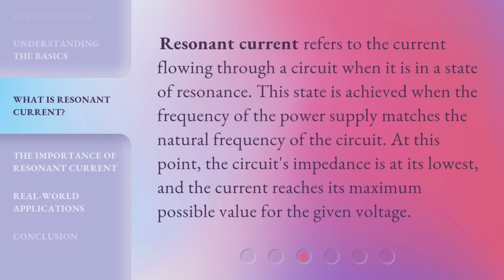Resonant Current: An Insight into Electrical Phenomena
Resonant Current: Unveiling Electrical Phenomena • Discover the fascinating world of electrical phenomena as we delve into the captivating concept of resonant current. Explore the intricacies of this phenomenon and gain a deeper understanding of how it shapes our electrical systems.

00:00 • Introduction - Resonant Current: An Insight into Electrical Phenomena
00:34 • Understanding the Basics
01:07 • What is Resonant Current?
01:31 • The Importance of Resonant Current
01:59 • Real-world Applications